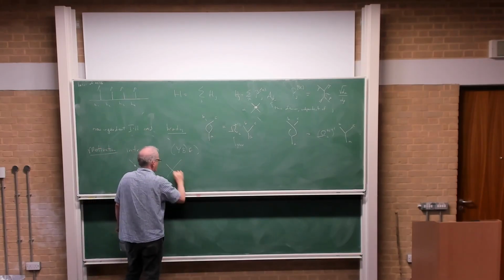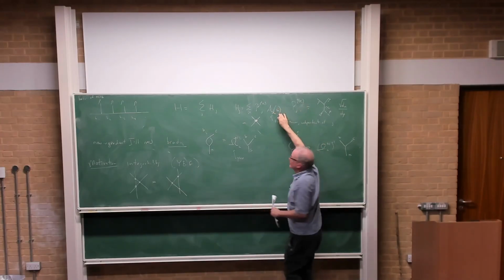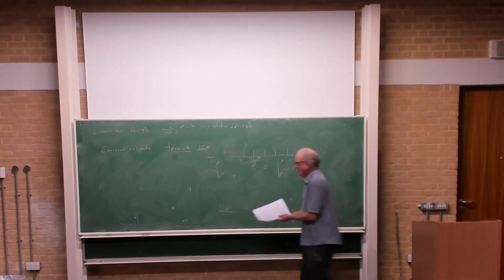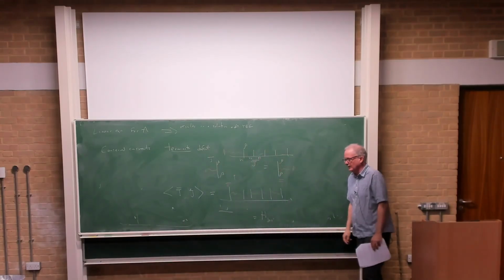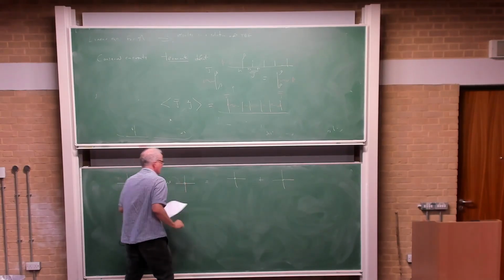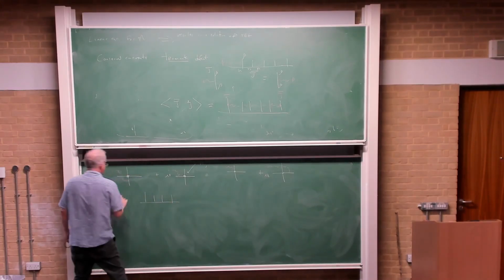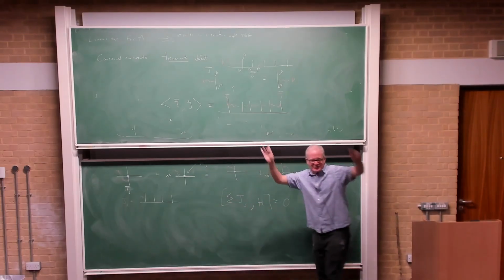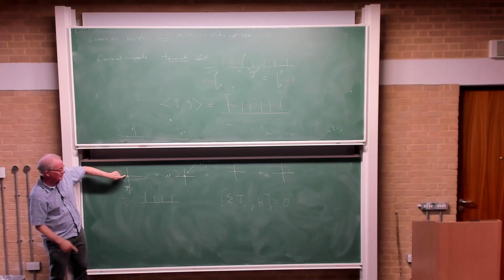Prof. Paul Fendley | Categorical Conserved Currents - continuation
Title: Categorical Conserved Currents - continuation
Speaker: Professor Paul Fendley (University of Oxford)
Date: 1st Oct 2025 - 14:00 to 15:00